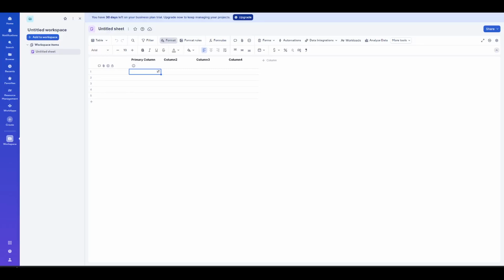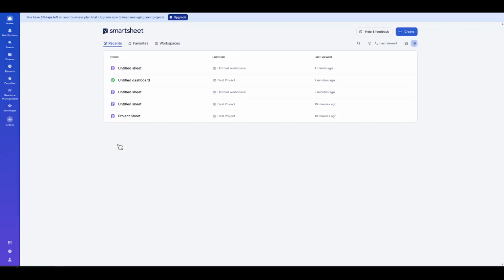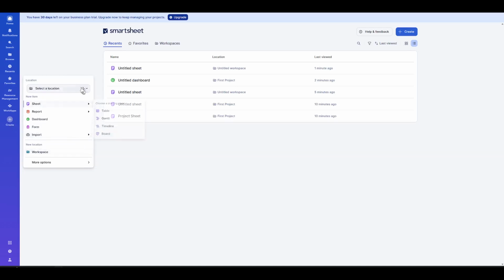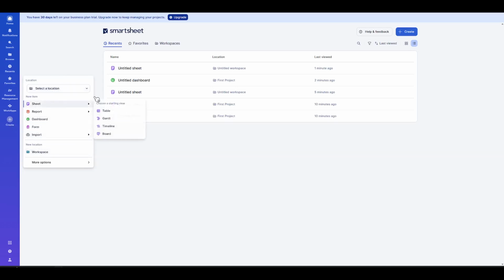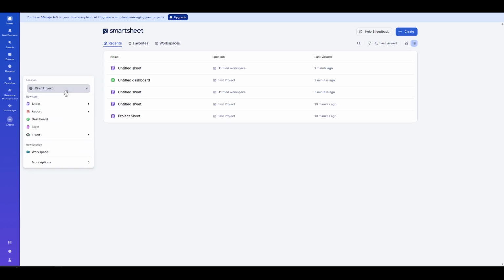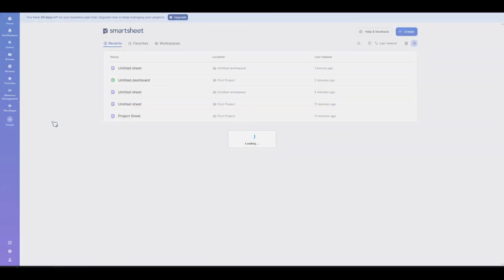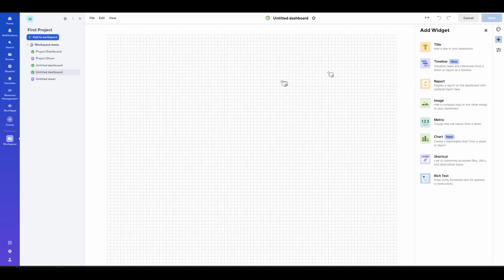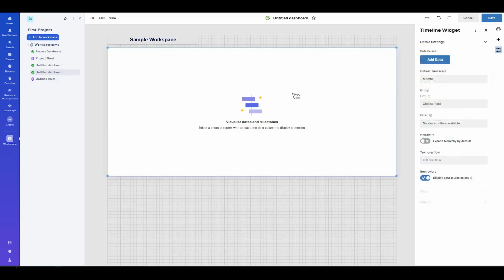How To Create a Dashboard in Smartsheet (Step-by-Step Guide) | Smartsheet Tutorial 2026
Learn how to create a dashboard in Smartsheet with this updated 2026 step-by-step beginner tutorial. Discover how to add widgets, charts, and reports to visualize your data and track project progress efficiently.